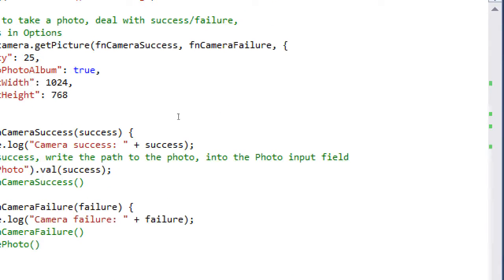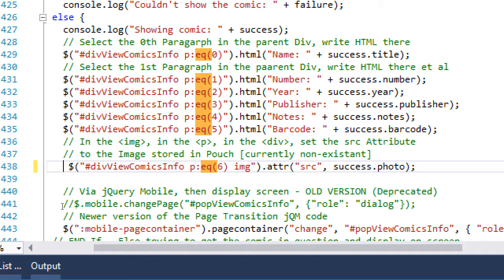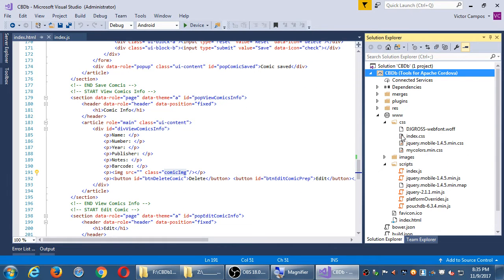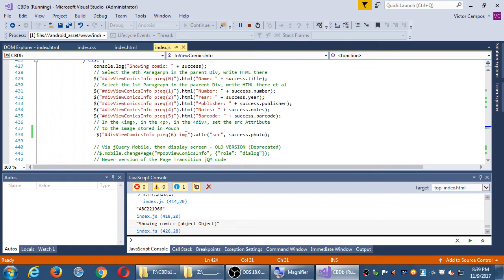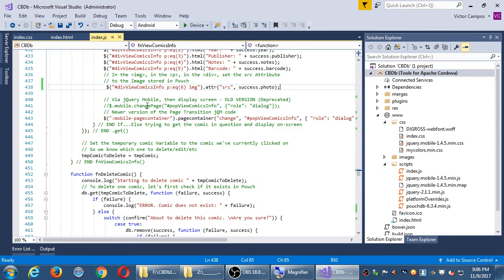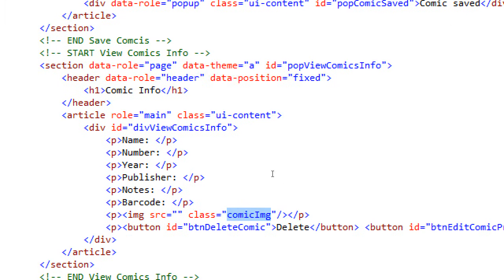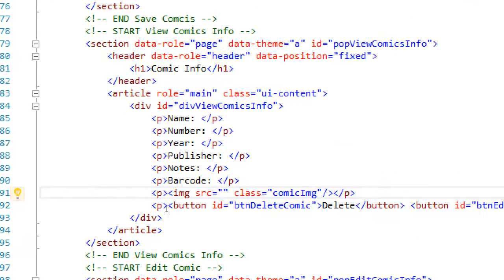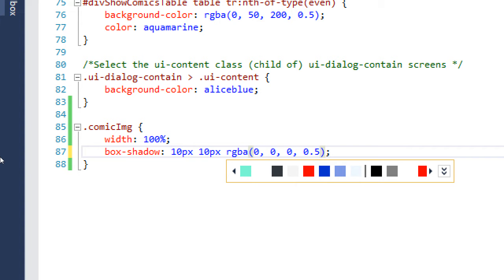MAD III 2017 11 09 20 29 45